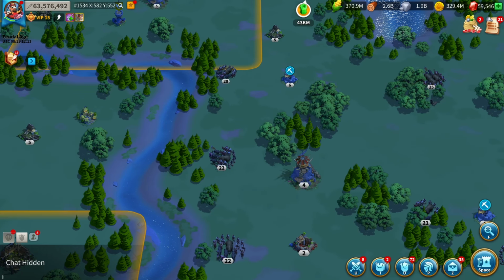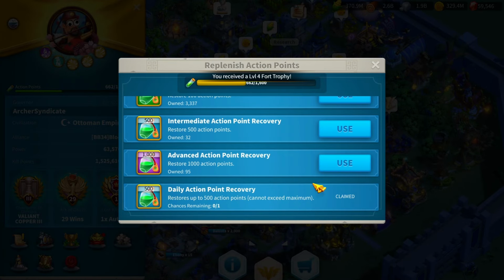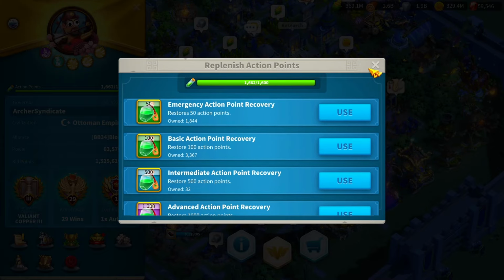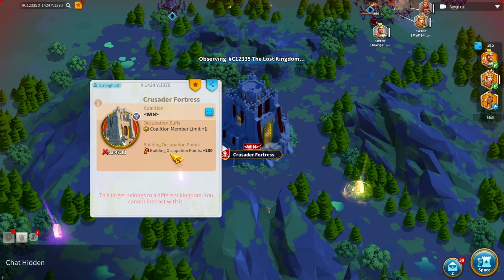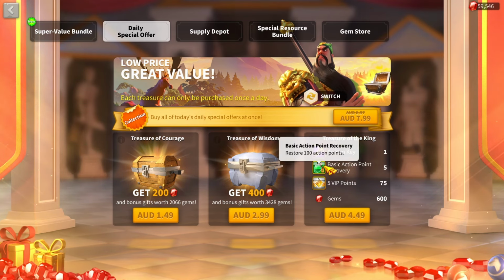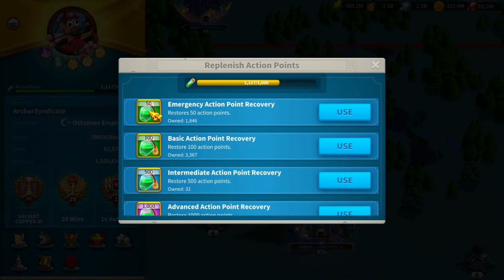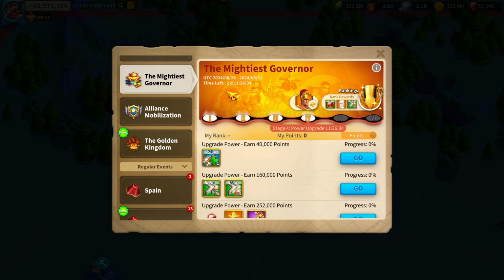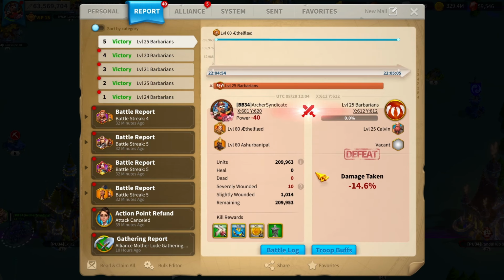How to EARN THOUSANDS of Extra Action Points! Tricks YOU don't Know! Rise of kingdoms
Action points are the blood of an account. Today I will tell you how to earn more action points and also maximise the value you earn from each

Timestamps

0:00 Action points are OP
0:40 The main ways to earn action points
4:55 Les known ways to get AP
9:29 Get value for AP
18:03 Subscribe!